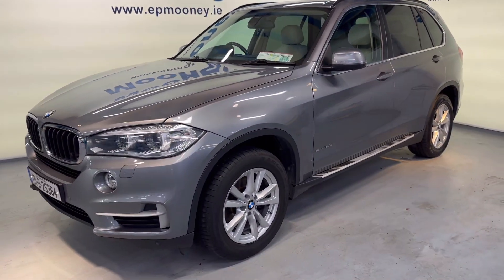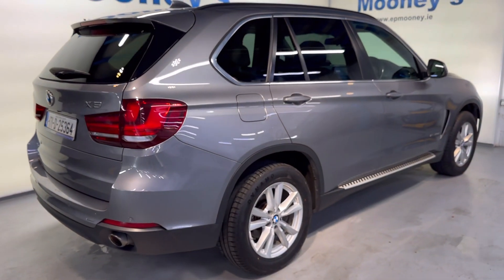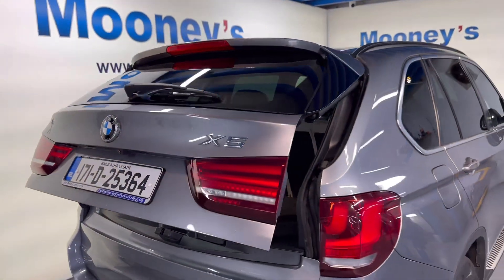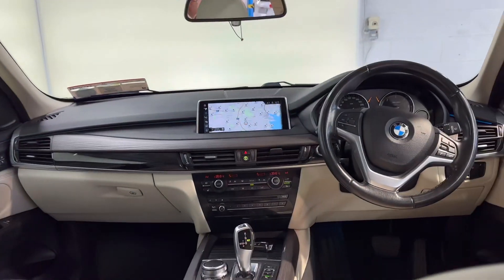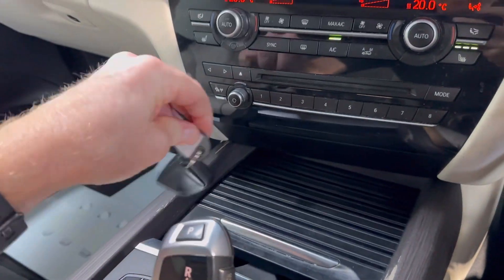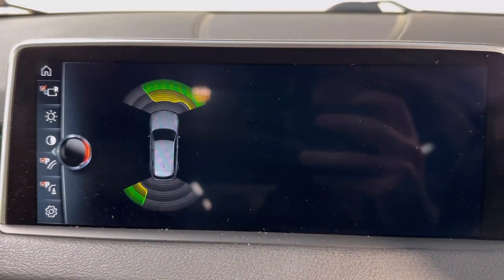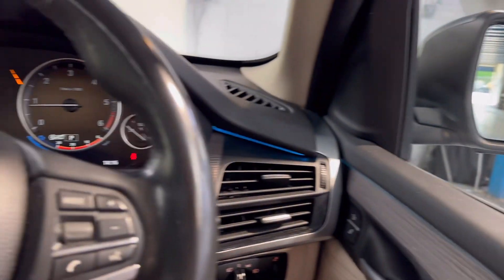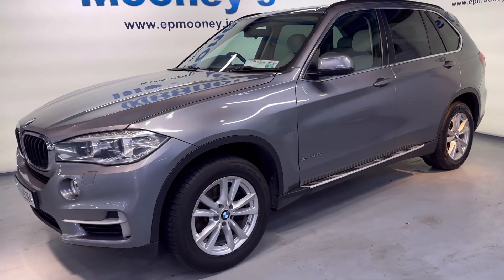BMW X5 2017 for sale here at Mooneys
Luxurious suv value here with this high spec 171 BMW X5 S Drive with the 2.5L diesel automatic engine which can be yours for €42,995

🔹7 Seats
🔹Electric Tailgate
🔹Front & rear parking sensors
🔹Reverse parking camera
🔹Panoramic sunroof
🔹Heated seats
🔹Cruise control
🔹Bluetooth